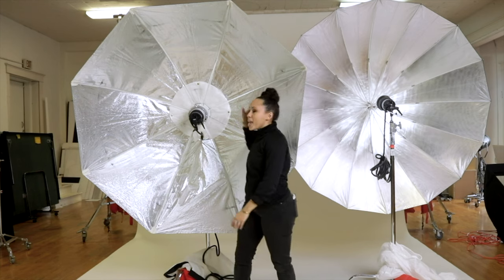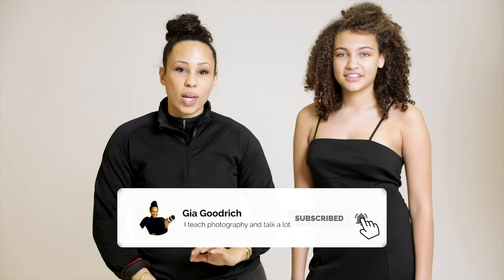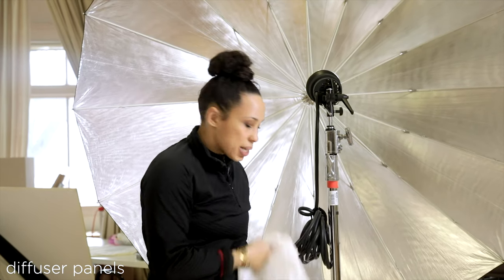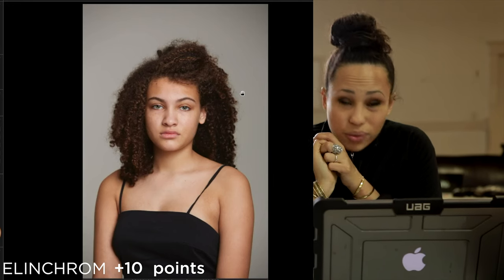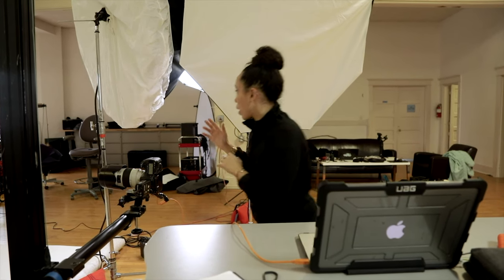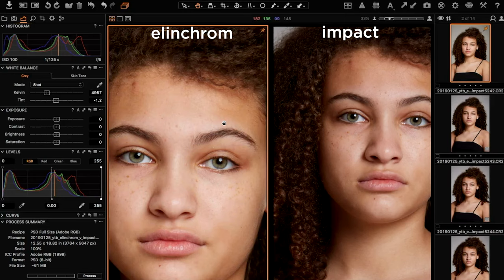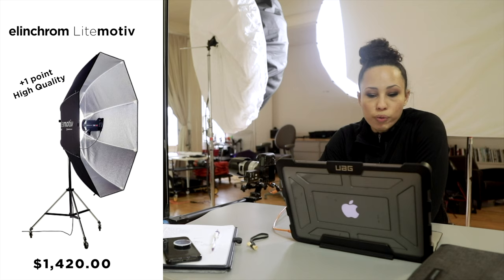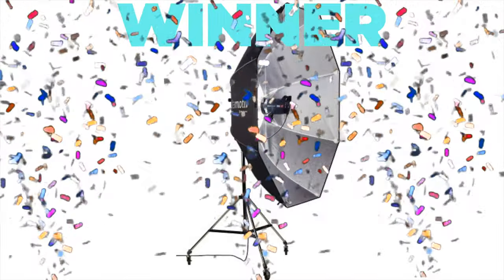Which Light Should You Buy (Photography 2020)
Is this expensive light modifier worth the hype? It's a head to head comparison between the Elinchrom LItemotiv parabolic softbox and the Impact 7' Parabolic Umbrella. Keeping everything the same, which light is better when factoring quality and price. Can you create gorgeous high-end light with an $100 umbrella? Let's see.

LIGHT MODIFIERS COMPARED-

DOWNLOAD MY FREE ACTION PACK:
►My Free Photoshop Action Pack

TEAM:
►Fabulous Model: Kaia Raboli@kaiaraboli
►Wonderful Videographer- Jess Smith:  @jessisrisen

FAVE EQUIPMENT:
Camera Body
Sand Bag
V Flats
Tether Cable
Jerk Stopper

Favorite Lens